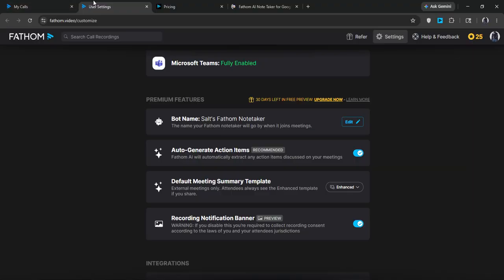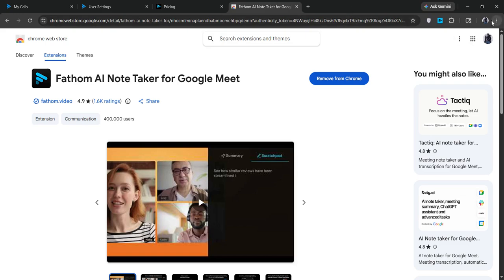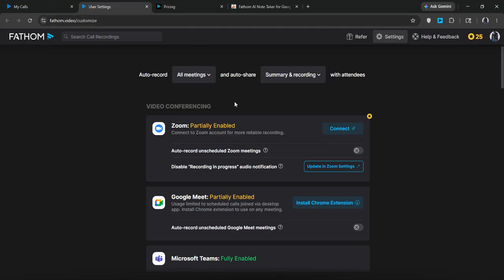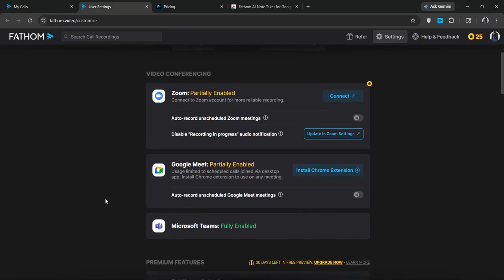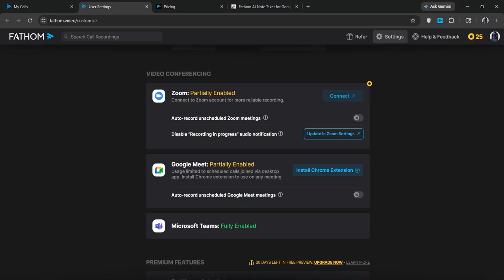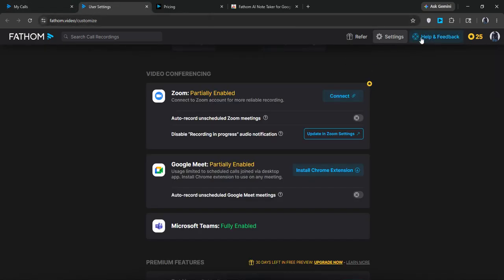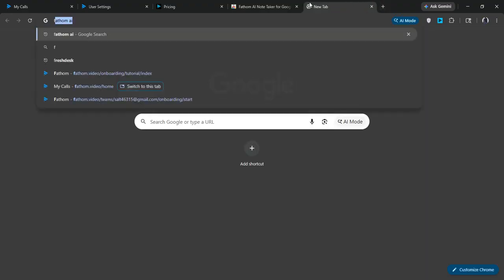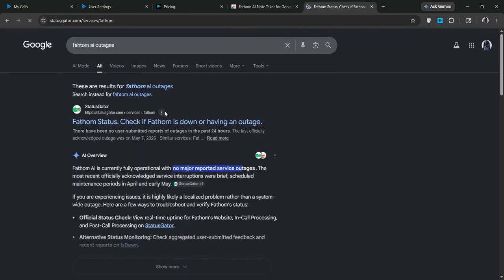Why Fathom AI Is Not Recording Audio (And How to Fix It) 2026 Common Mistakes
Is Fathom AI not recording your audio during meetings or screen recordings? 🚨
In this quick tutorial, I’ll show you the most common reasons why Fathom AI fails to capture audio in 2026 and how to fix it step by step so it works properly again.
You’ll learn how to:
✅ Check and fix microphone permissions
✅ Adjust browser and system audio settings
✅ Solve Chrome or extension conflicts
✅ Fix meeting platform audio detection issues
✅ Restart and reset Fathom AI properly
By the end of this guide, your Fathom AI should be recording audio smoothly without errors!